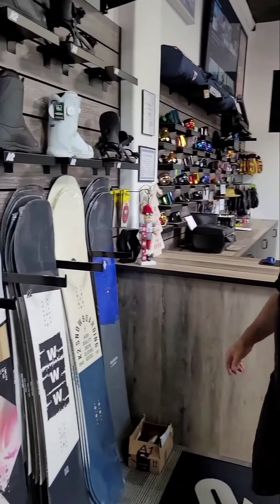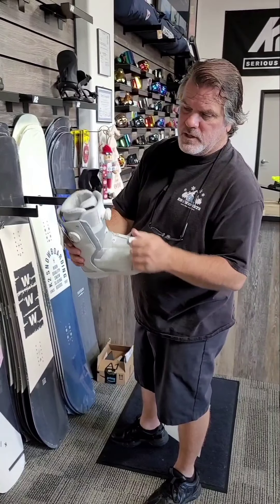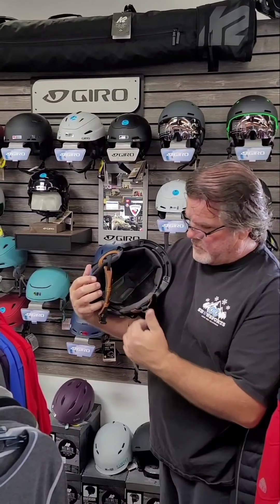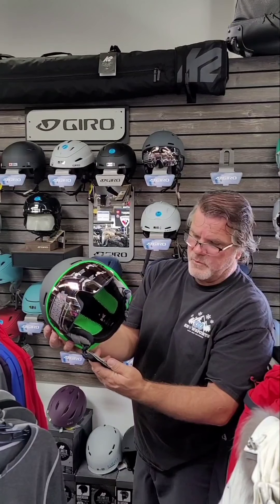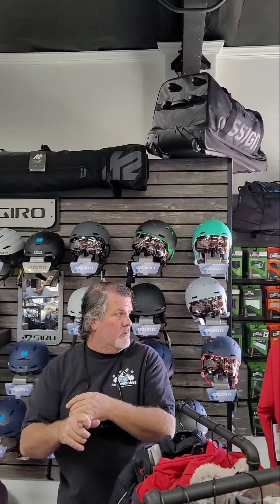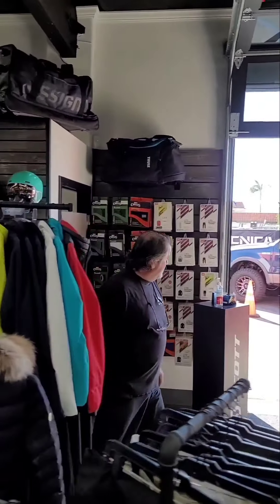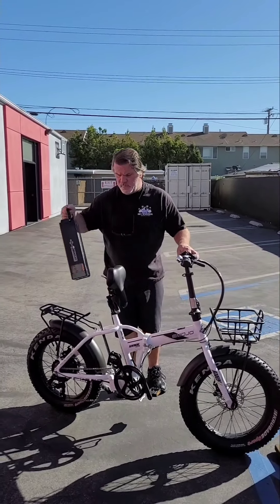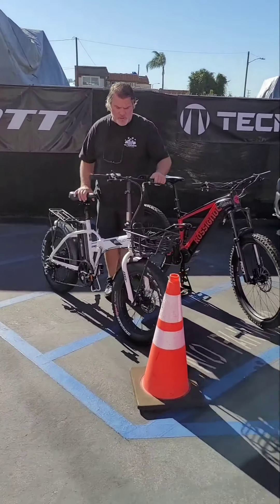New Snowboards, Boots, Helmets, And E-Bikes For 2020/2021 Season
Check out what's new in Snowboards, Boots, Helmets, and E-Bikes at OC Snowsports! Our very own Darryl takes you for a tour of all the great lines of gear you can find at our shop!